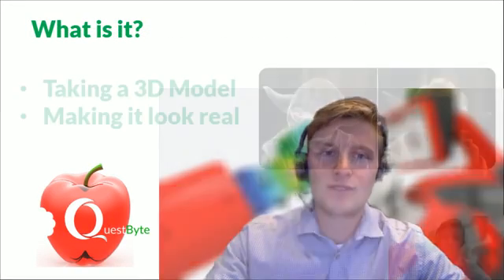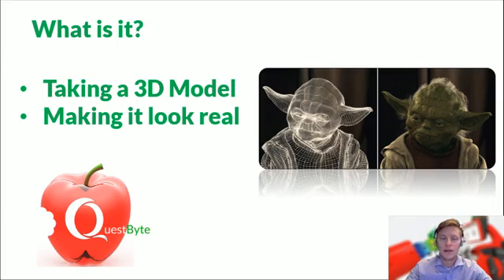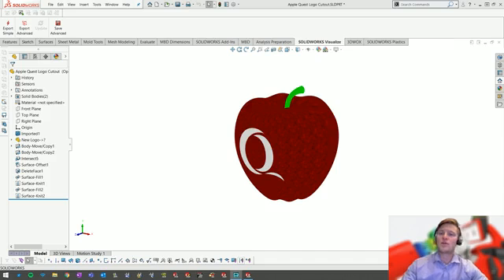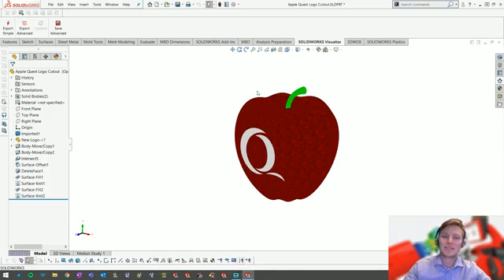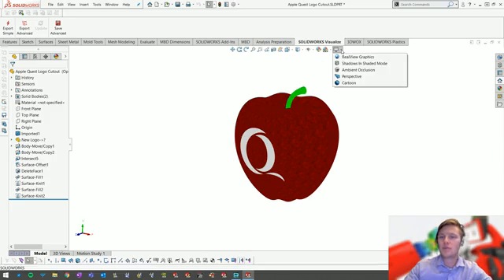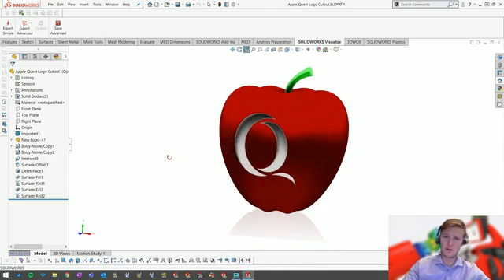The Adaptable Quapple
Join us for QuestBytes, Monday, Wednesday and Friday Friday at 9:30 a.m. PST on our education facebook